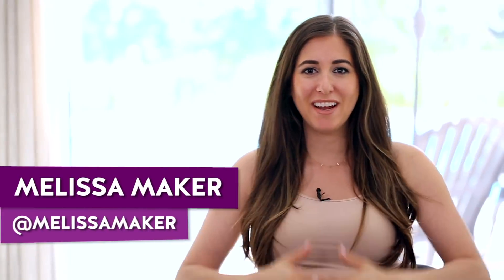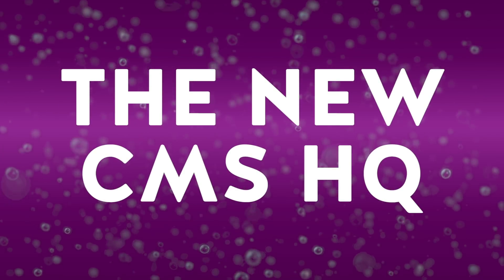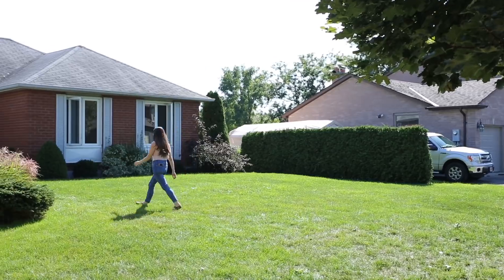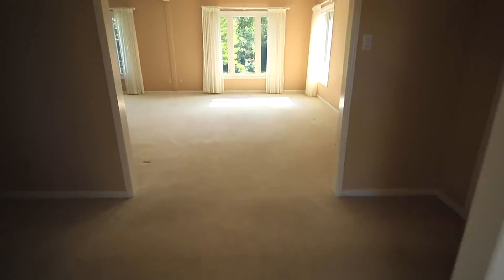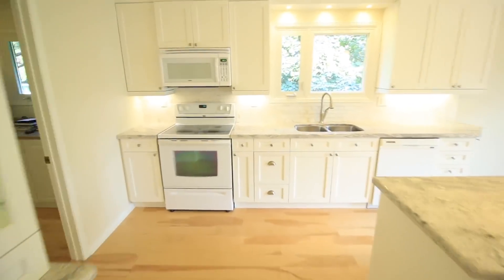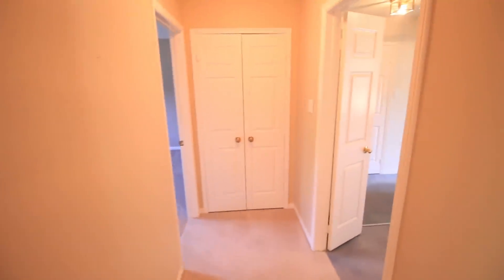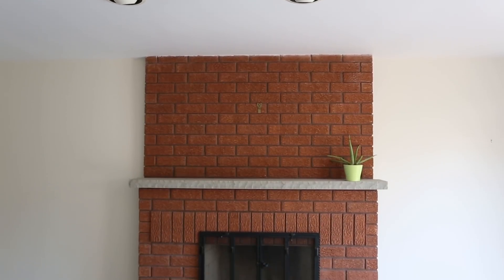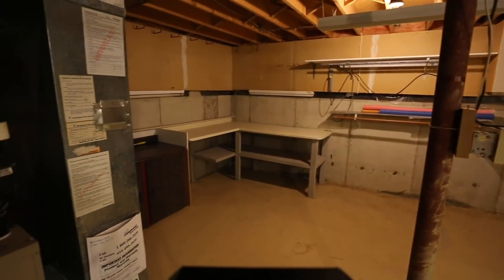NEW CMS HQ HOUSE TOUR + Q&A with Melissa Maker!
Our last Honey-Do List video left everyone wondering why we sold our house. Where are we moving? What's next for us? Well, in this video, we're going to answer all of those pressing questions, and take you on a complete house tour of the new CMS HQ!

COMMENT QUESTION: What questions do you have about our dreamhomereno?

Questions? Comments?